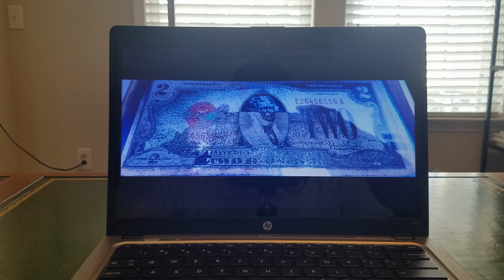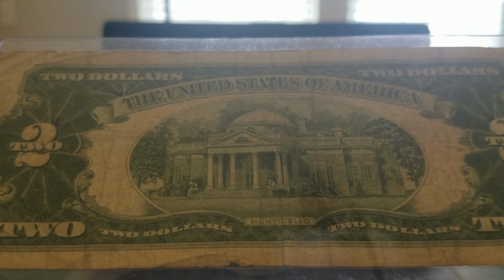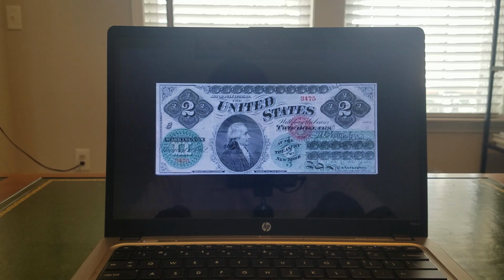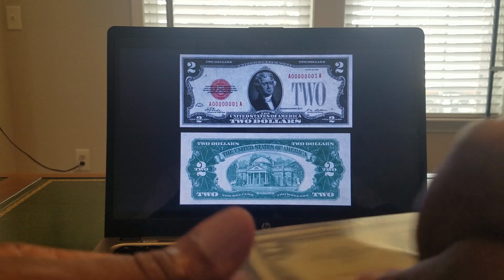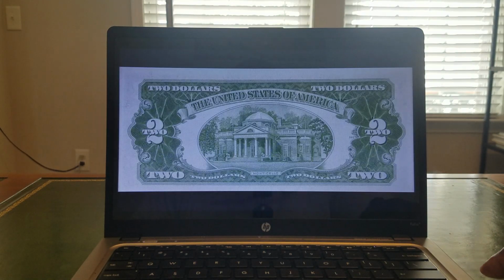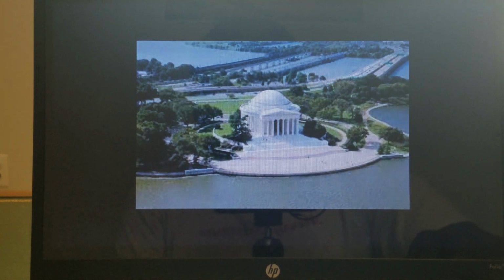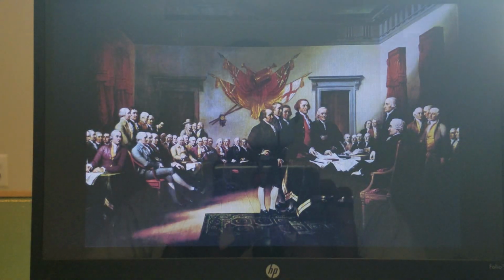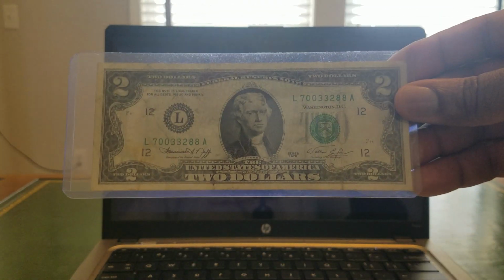$2 Notes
A comprehensive explanation of the $2 dollar denomination, the image on the obverse (Alexander Hamilton, and Thomas Jefferson), on the reverse (Monticello, and Declaration of Independence). Series year, discontinuation of the note, and the reconstitution of the denomination. Currency type, and the Jefferson Memorial.